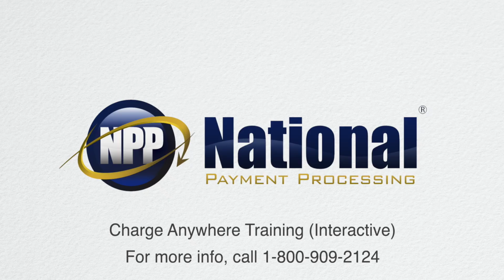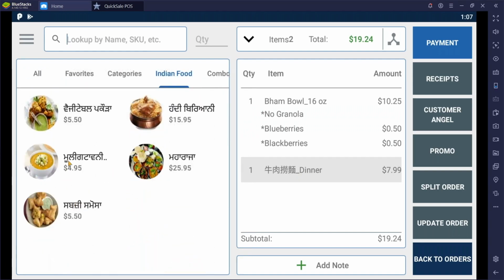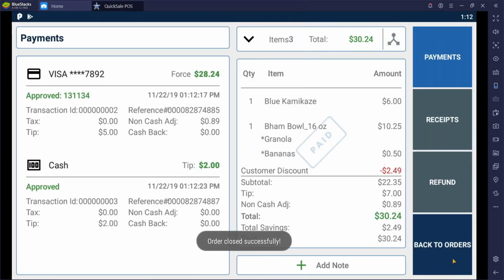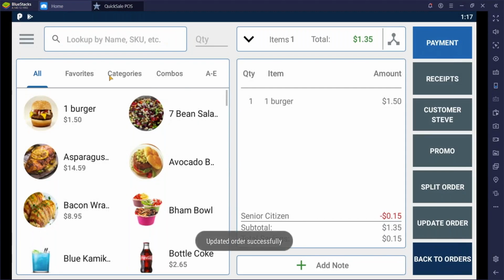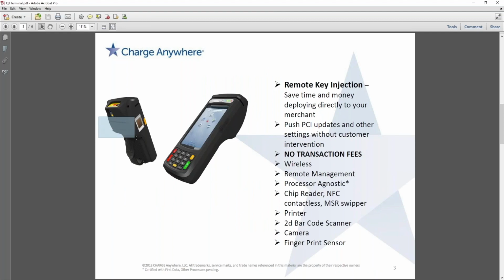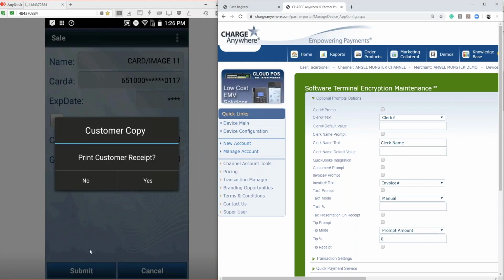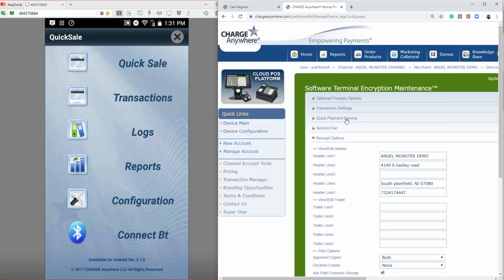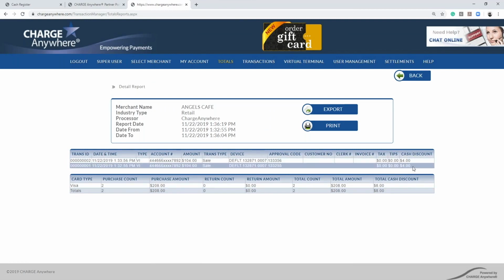NPP Charge Anywhere Product Training and Demos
Charge Anywhere POS and tabletop devices make a perfect match with NPP's EZ+ Pricing. See a breakdown of Charge Anywhere featured devices and software. Have questions or comments?